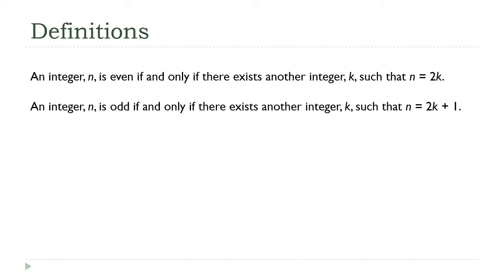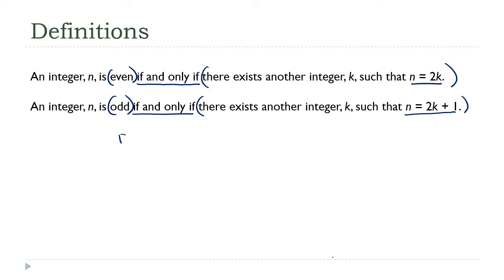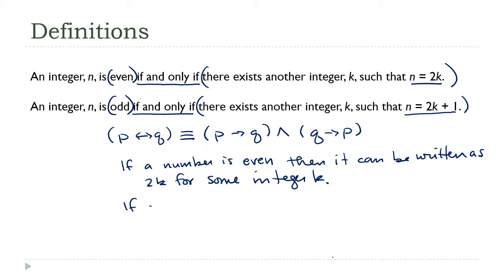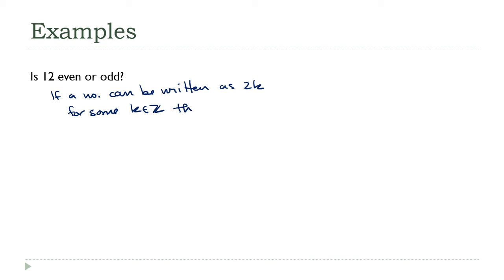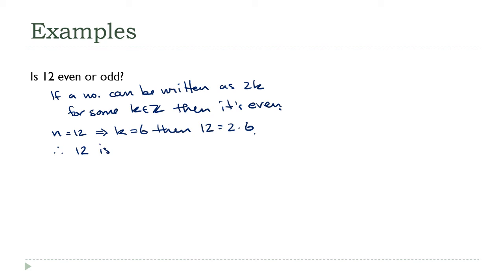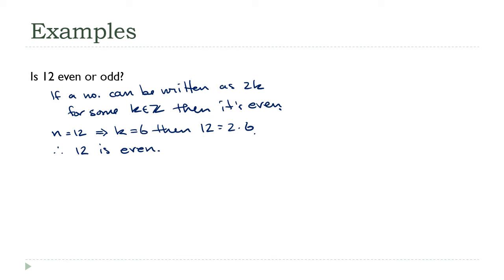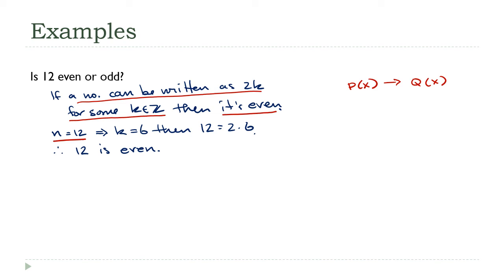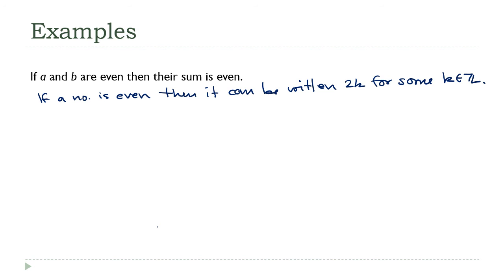Definitions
We're going to start our discussion of proofs and number theory with a discussion of mathematical definitions.  They're the cornerstone that practically all mathematics is based on and they've got a very specific format and it''s important to understand the information that it''s giving you.